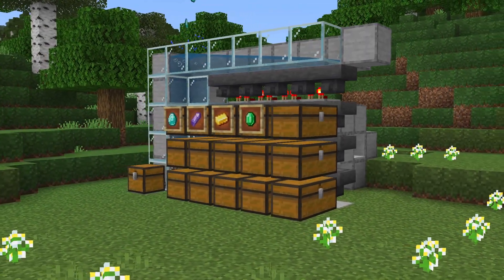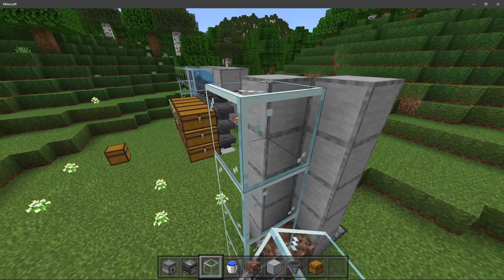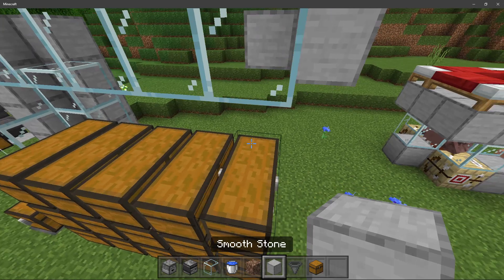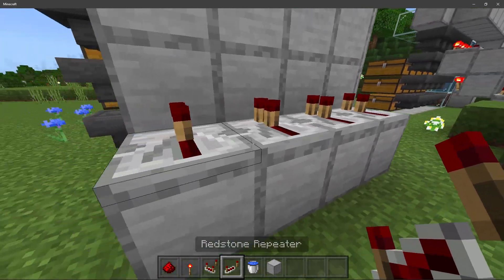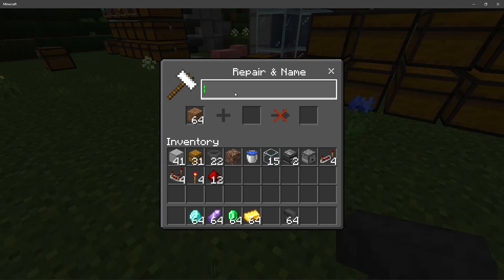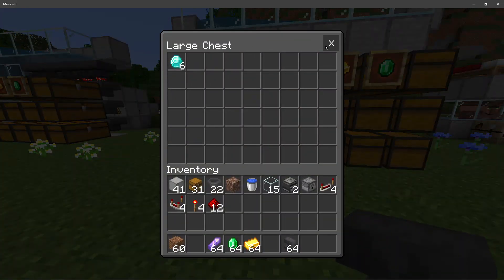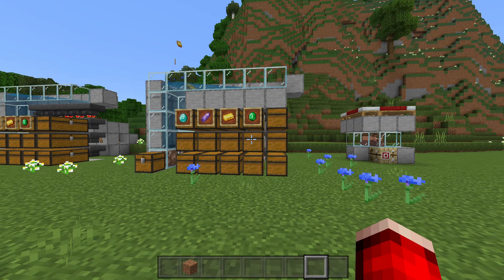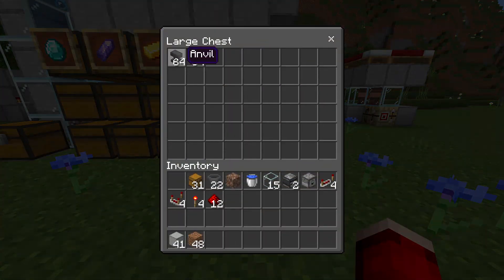EASY Item Sorter 1.18+ For Minecraft Bedrock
In this video I'll be showing you guys how to build this EASY Item Sorter For Minecraft Bedrock. This will work on Windows 10, Nintendo Switch, MCPE, PS4, and Xbox.